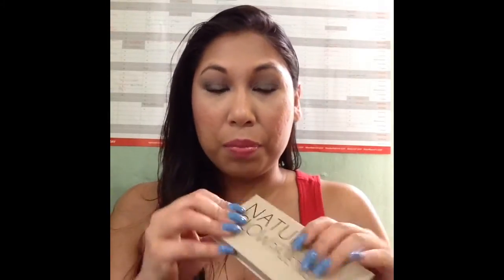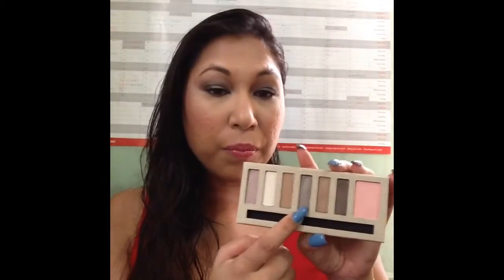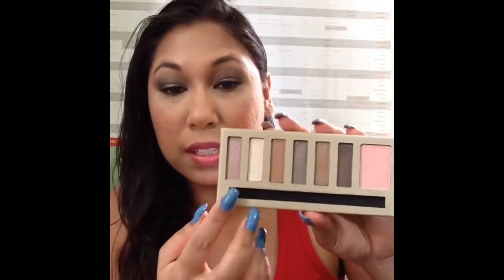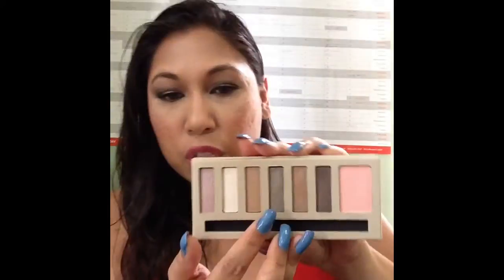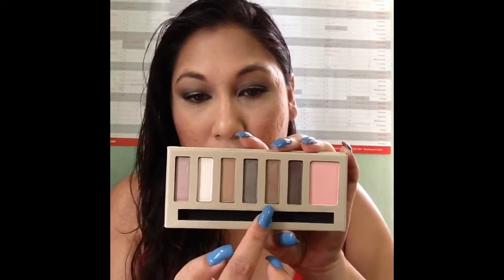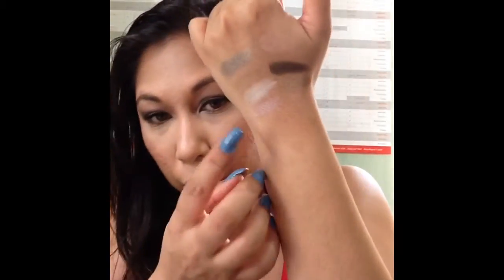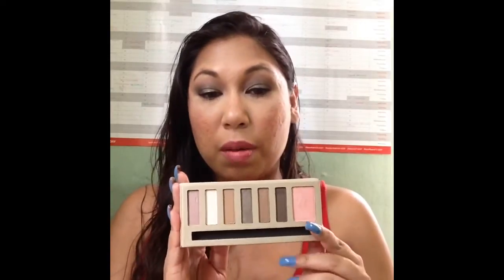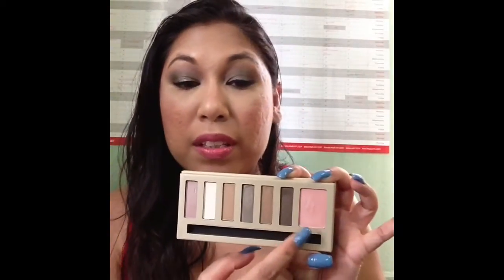Barry M Natural Glow eyeshadow and blush palette review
Barry M Natural Glow eyeshadow and blush palette